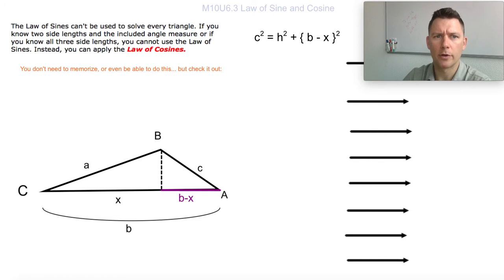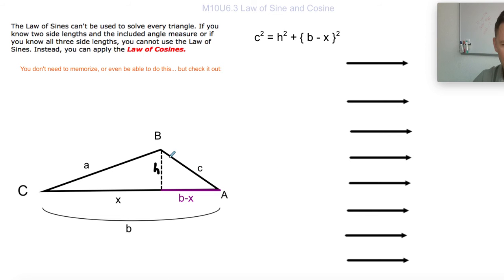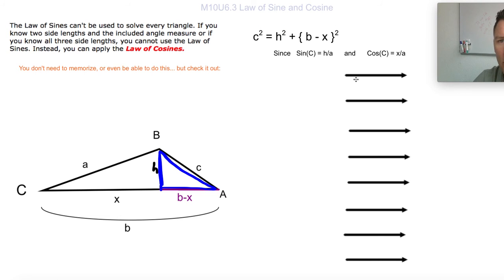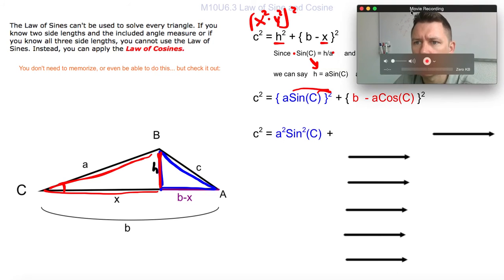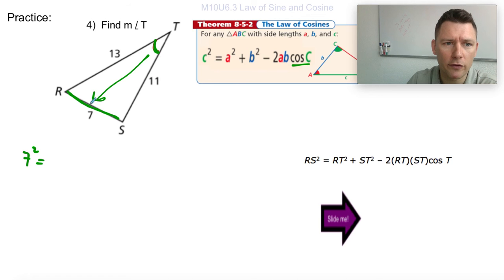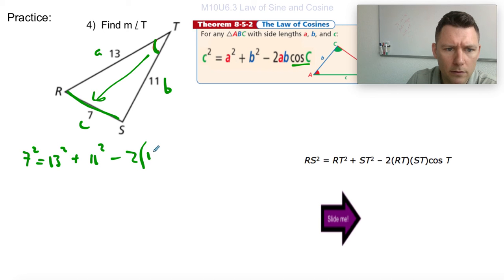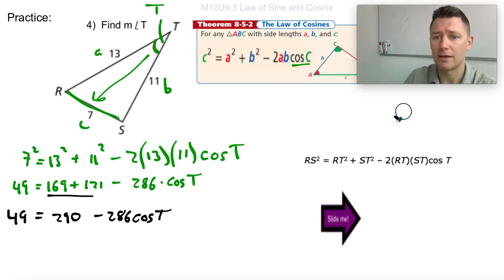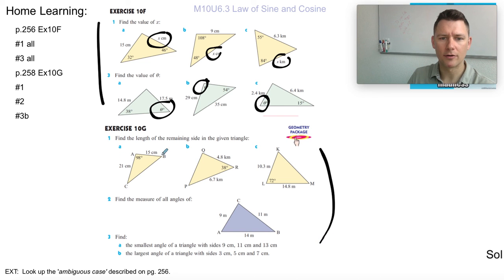M10U6.3 Law of Sine and Cosine VIDEO 2